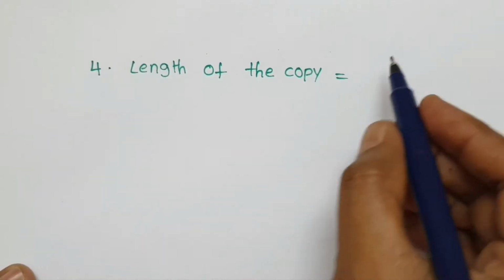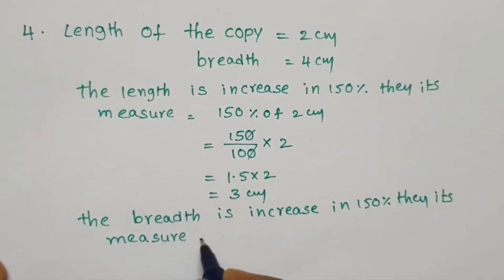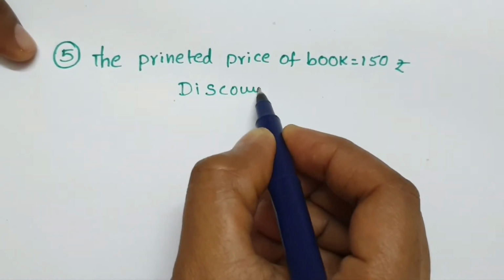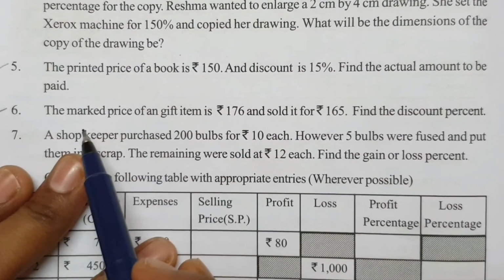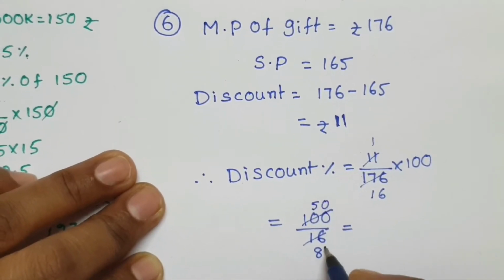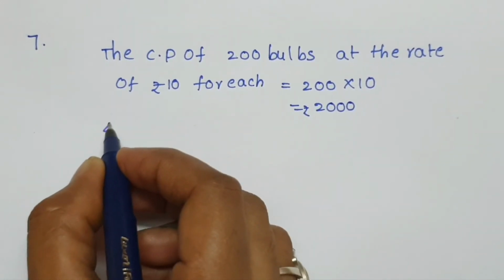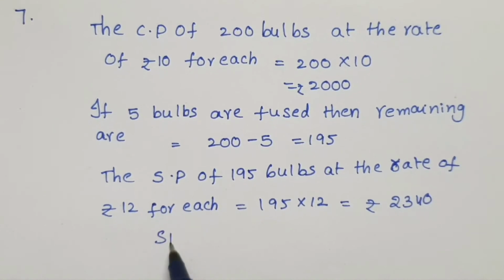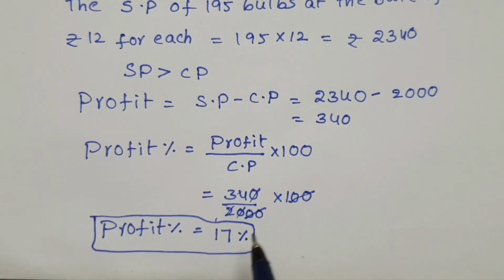8th Class Comparing Quantities using Proportion Chapter5 Part-6||BY ARUNA EDUCATION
8th Class Comparing Quantities using Proportion Chapter5 Part-6||BY ARUNA EDUCATION

8th Class#Comparing Quantities using Proportion#Chapter5#Part-6#